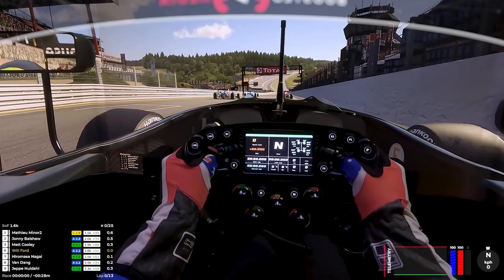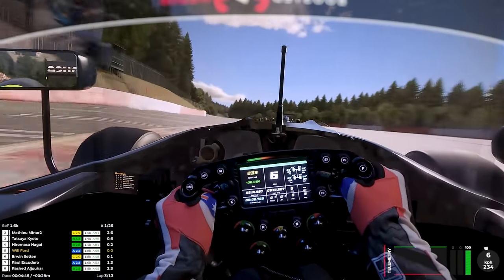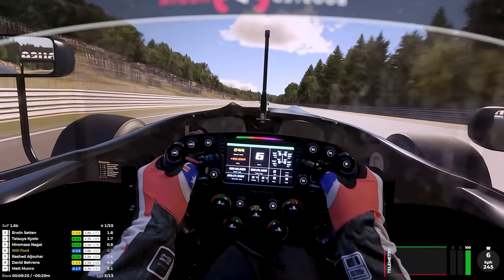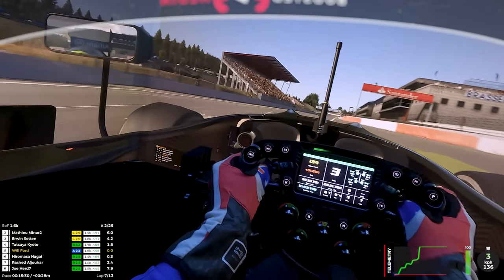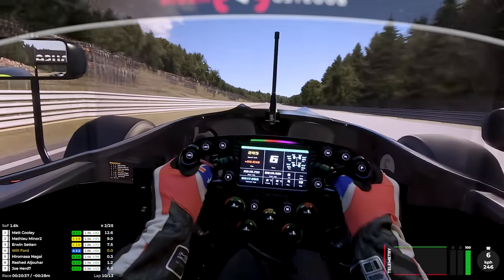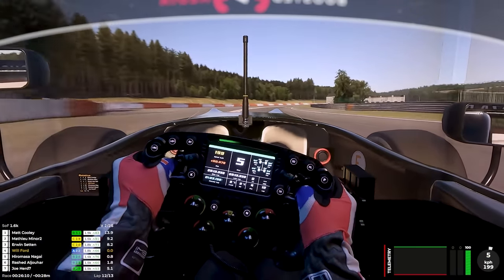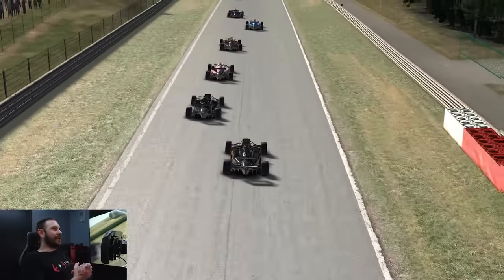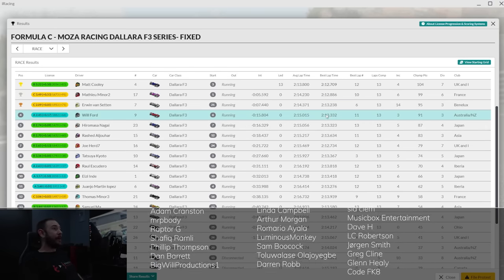HYPER-REALISTIC IRACING - F3 Battle at Spa!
We're back at Spa today, my favorite circuit in the world! Time to tackle the Moza F3 Series and see how we do!

🏆 *SIM* *RACING* *DISCOUNTS* *AVAILABLE* *HERE* 🏆

🏆 *PURCHASE* *GEAR,* *SUPPORT* *THE* *CHANNEL* *&* *GET* *DISCOUNTS* 🏆

🔥 *5%* *OFF* *ALL* *LOGITECH* *G* *PRODUCTS:*
Wheels, Pedals, Mice, Keyboards, Headsets & More
*USE* *CODE* *"BOOSTED"* *AT* *CHECKOUT* 👀

🔥 *5%* *OFF* *SELECTED* *PRODUCTS* *AT* *RACEANYWHERE:*

DIGITAL MOTORSPORTS:
Sim-Lab, Simucube, Heusinkveld, Cube Controls & MORE

TRAK RACER:
Cockpits, Simucube, Simcore, Gomez Sim Industries & MORE

🔥 *5%* *OFF* *APEX* *SIM* *RACING* *PRODUCTS:*
*USE* *CODE* *"BOOSTEDMEDIA"* *AT* *CHECKOUT* 👀